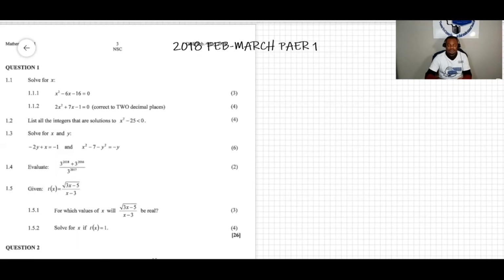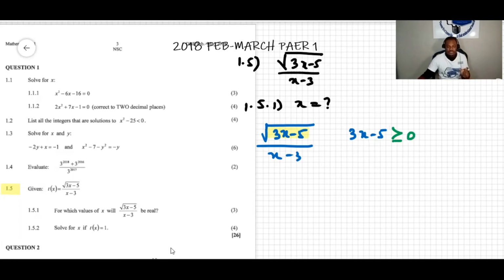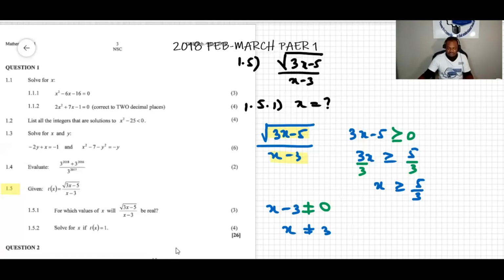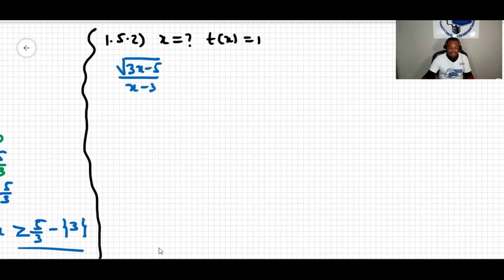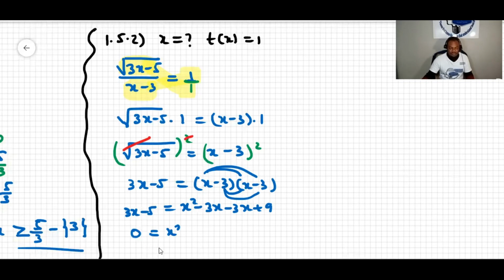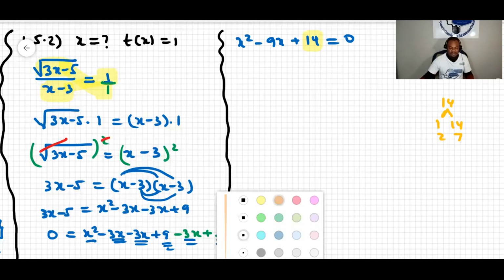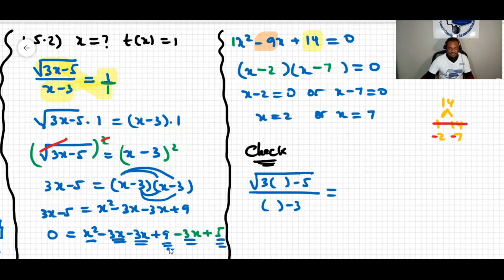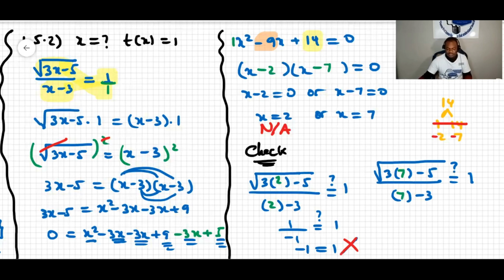GRADE 12 MATH PAPER 1 2018 FEBRUARY MARCH QUESTION 1.5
@triplentutoring GRADE 12 MATHEMATICS EXAM PAPER 1 2018 FEBRUARY MARCH 1.5 ALGEBRA. Solved by Factorizations, by using the Quadratic Formula and by Completing the Square. To view more ALGEBRA problems

1) Video Detailed Solution of Question Papers
2) 1-on-1
3) Group of at most 10 Students

2) Regular Students

~𝗔𝗿𝗶𝘀𝘁𝗼𝘁𝗹𝗲